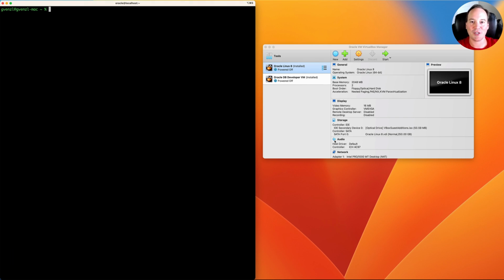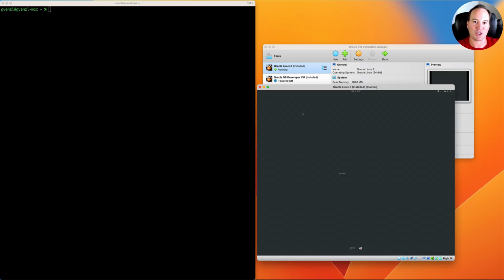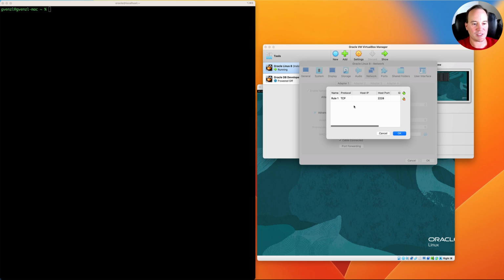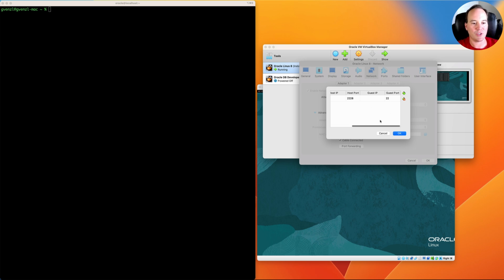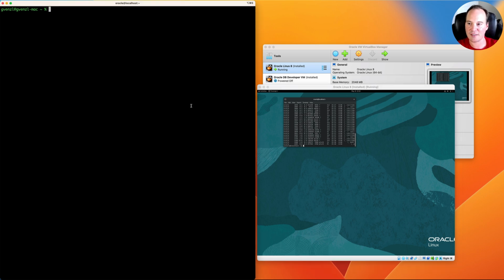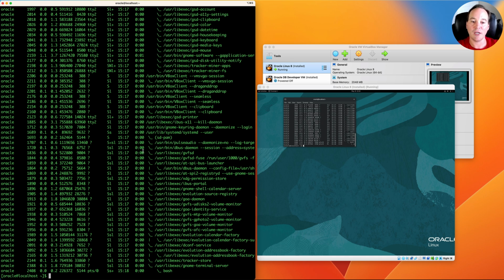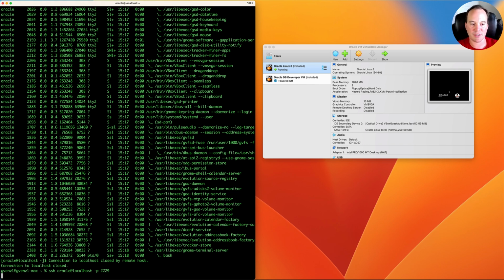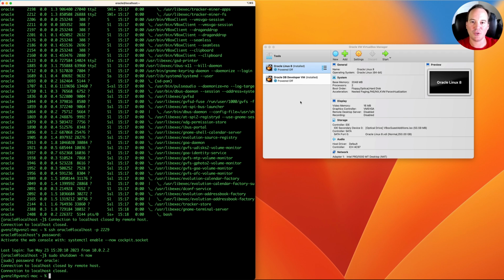Ep 4 – VirtualBox Port Forwarding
VirtualBox Port Forwarding is undoubtedly a hidden gem many people are unaware of. It allows you to forward ports on your local machine into the VM and connect to services running inside the VM as if they were running on any other server in your network. The beauty of this is that with port forwarding, you can use your local tools on your actual machine and connect them to the VM without any additional hops.

Chapters:

00:00 VirtualBox Port Forwarding
01:01 Traditional Virtual Machine Window with desktop inside it
01:23 Port Forwarding settings
02:44 SSH into VM via the forwarded port
03:44 VirtualBox Headless Start
04:30 Shutdown VM in headless mode